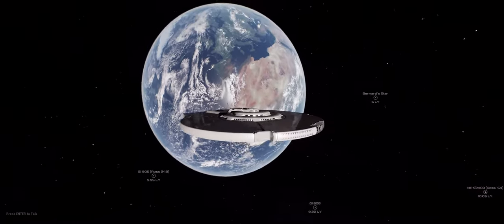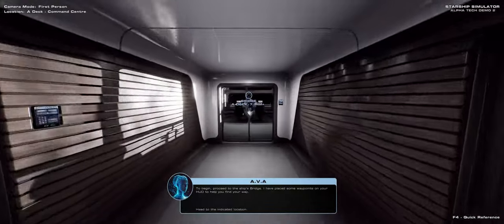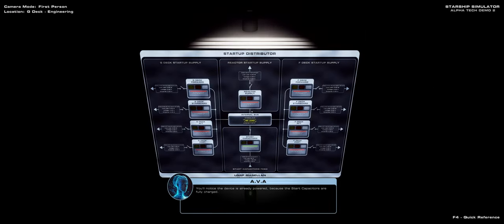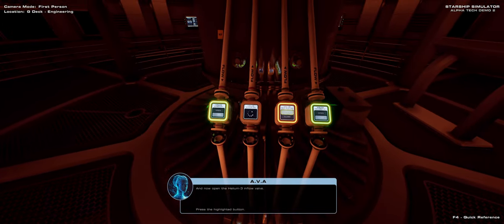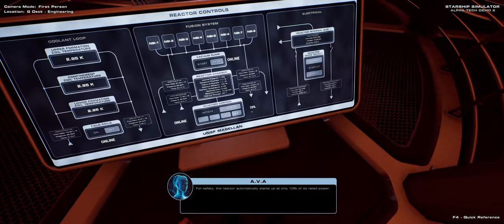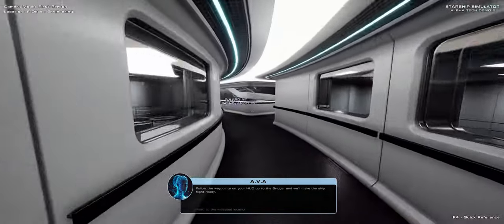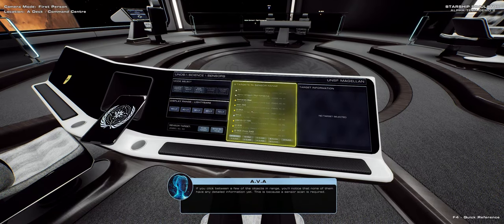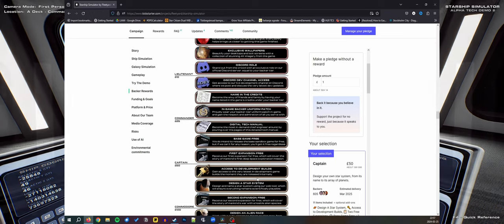Starship Simulator funded in 72h on Kickstarter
How would you like to get keys of your very own deep space interstellar starship on a scale of modern cruisers. Then imagine having to cold-start it from scratch involving deep engineering gameplay. This is what Starship Simulator that just launched on Kickstarter is.